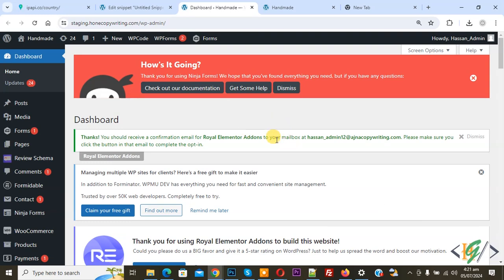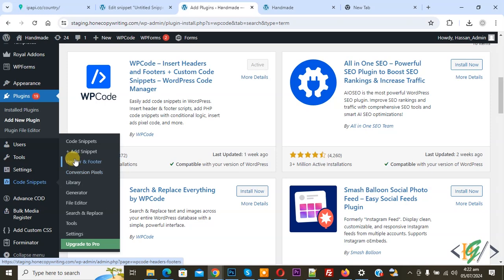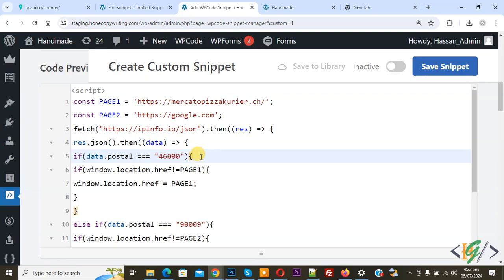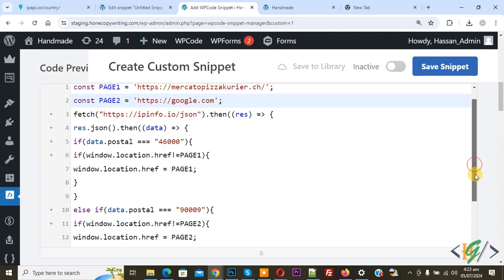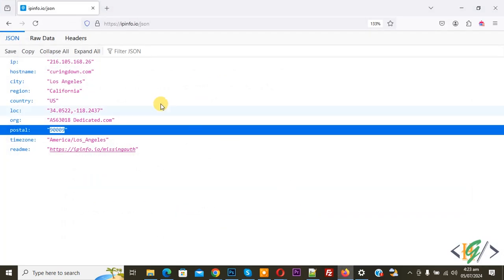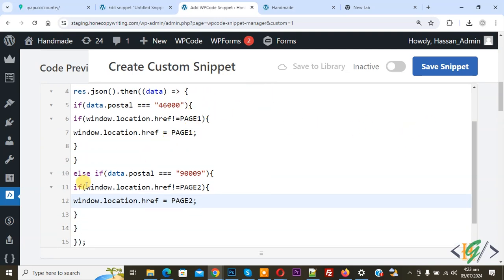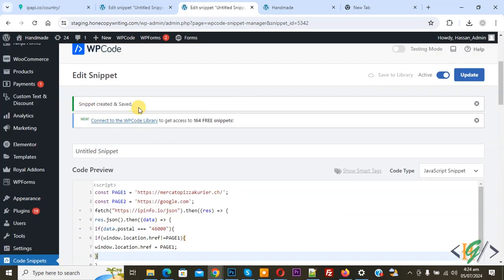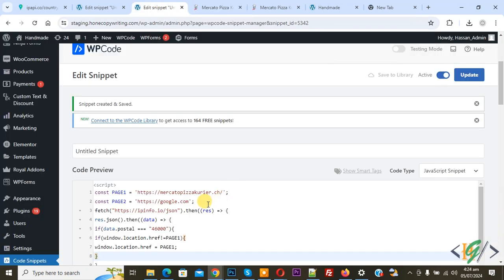How to Redirect Visitor From Different Postal to Different Page / Url using Custom Code in WordPress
In this website tutorial for beginners you will learn how to redirect user / customers based on postal codes to different pages / custom url using Custom JavaScript Code in wordpress website. So when visitors came from any / specific postal code then our code detect visitor location then redirect / redirection to pages / location. So by using code we requested API (API Request) and fetch users postal code.

** Find Script Code in Top Pinned Comment Section.